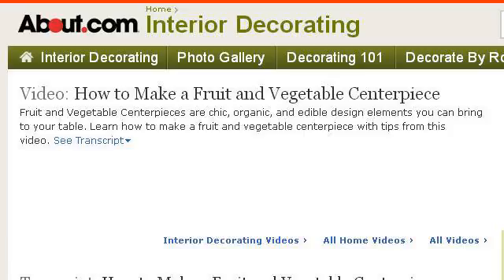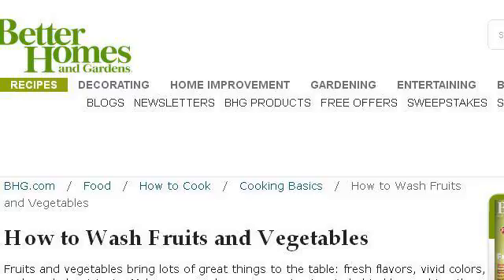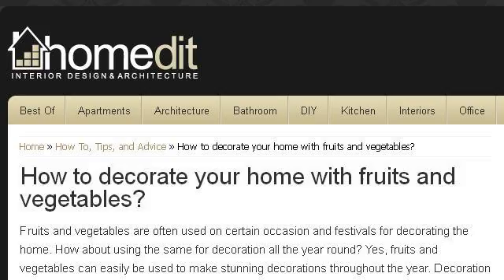How-To Decorate A Table With Fruit Or Vegetables